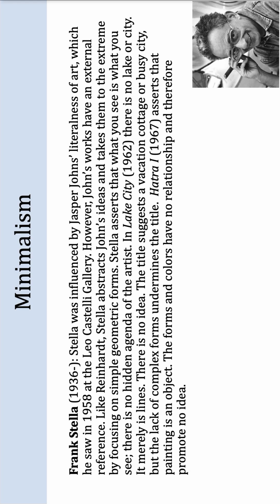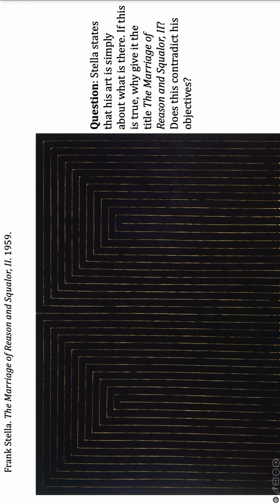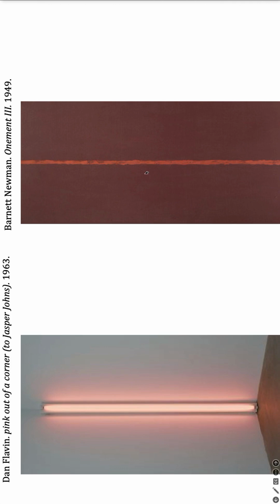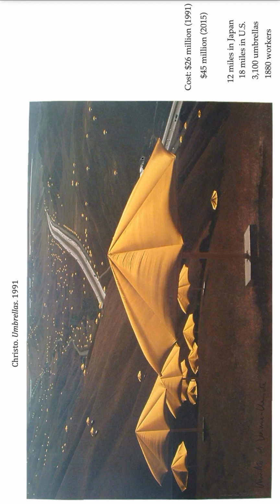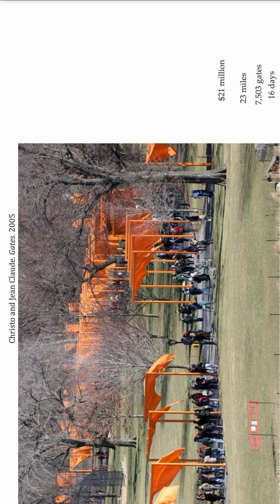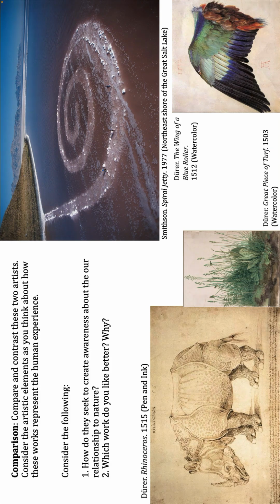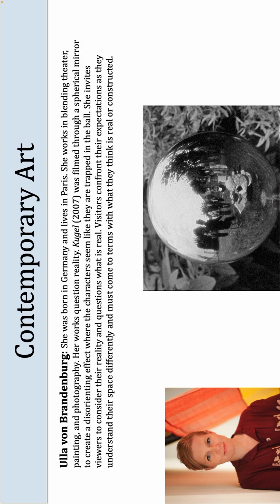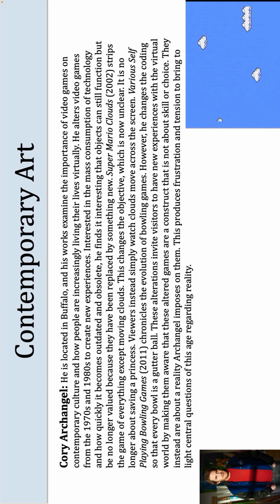48 Week 13 Contemporary Art